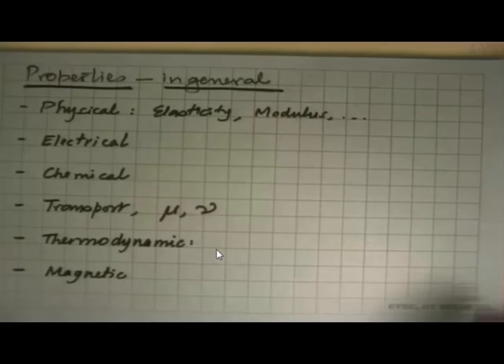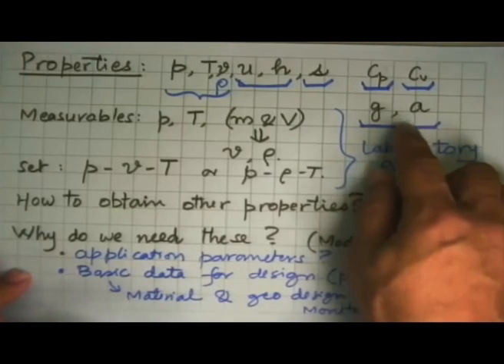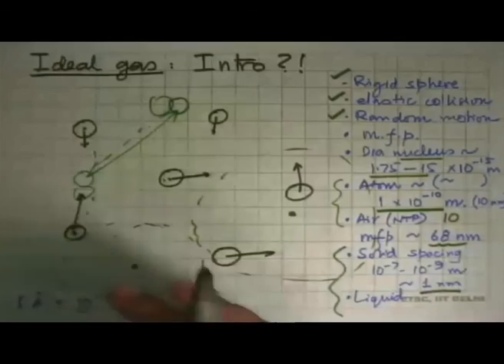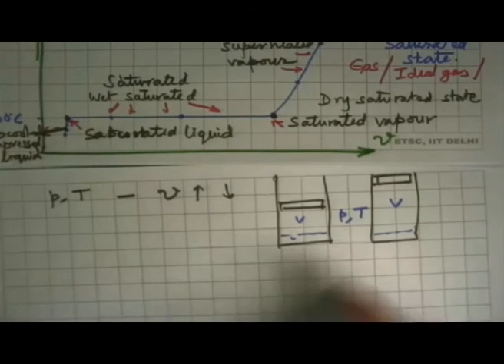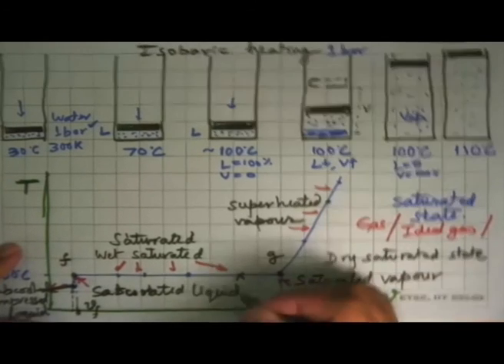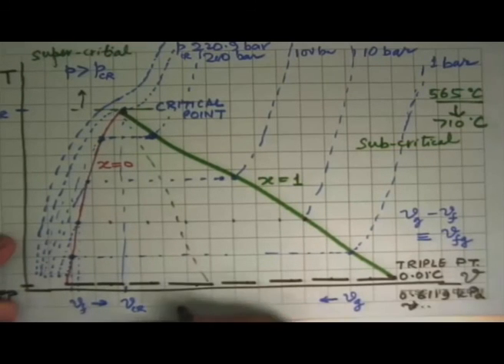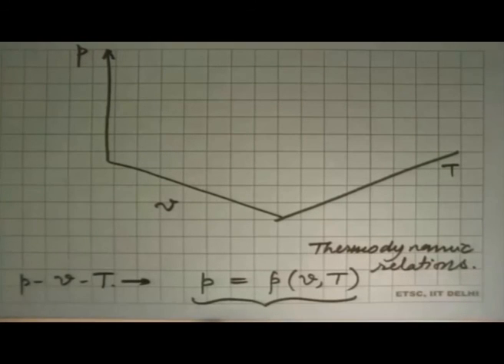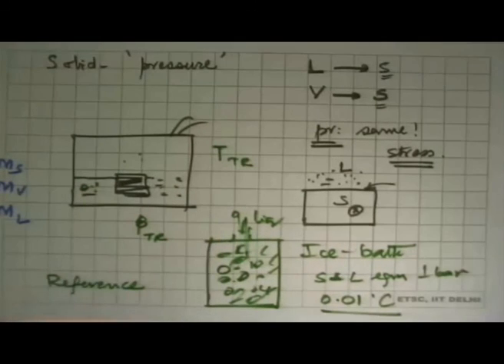properties of pure substance